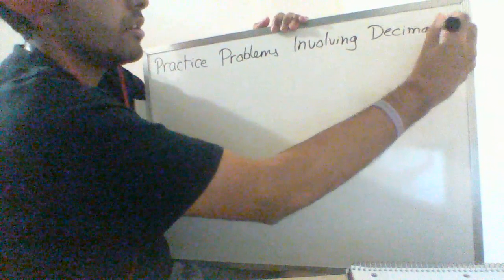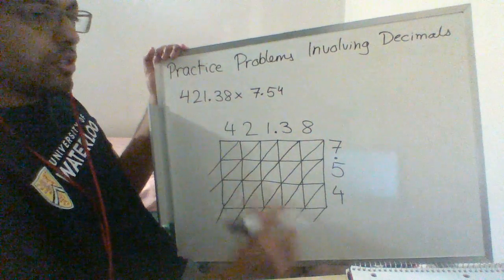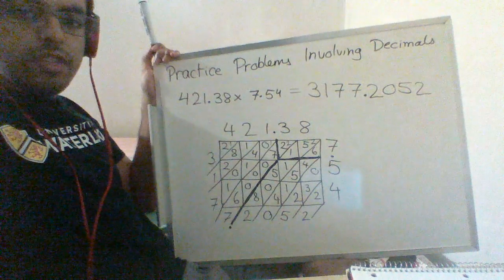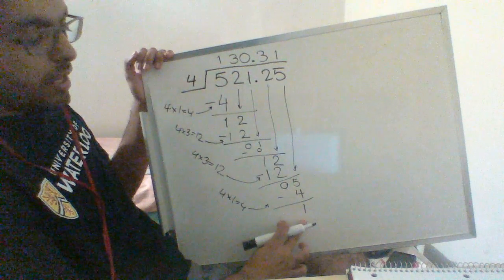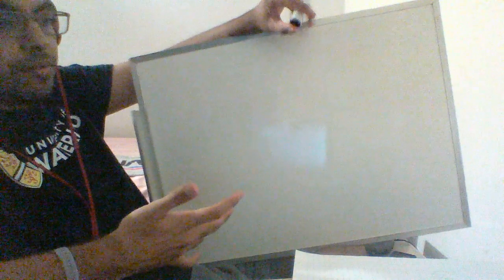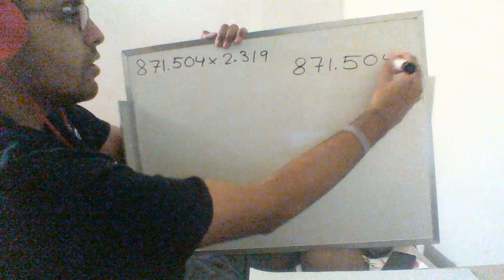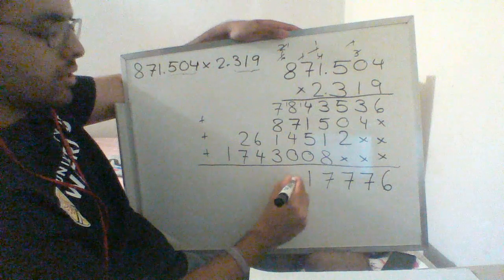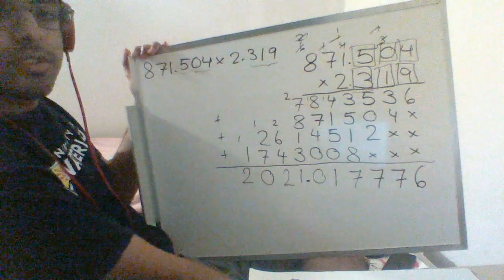Lesson 8: Practice Problems Involving Decimals (Flamingoes Math 2019/20)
Hey everyone! This is our final lesson of this unit. The next video will be a test review, and the video after that will be the first lesson of our new unit!

Previous video:
Lesson 7: More Multiplication and Division Involving Decimals